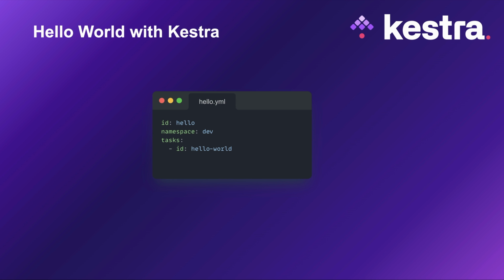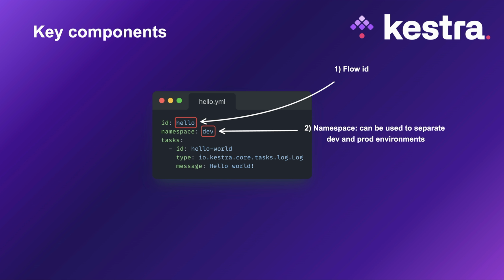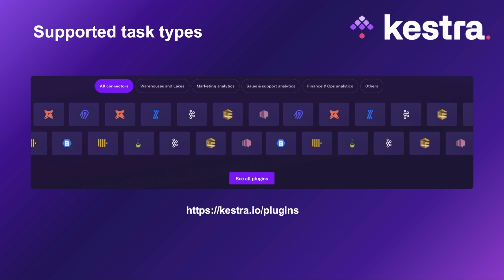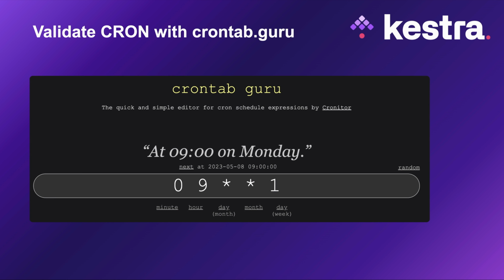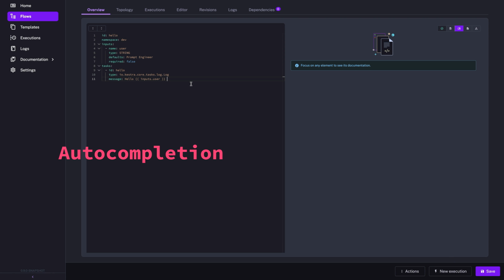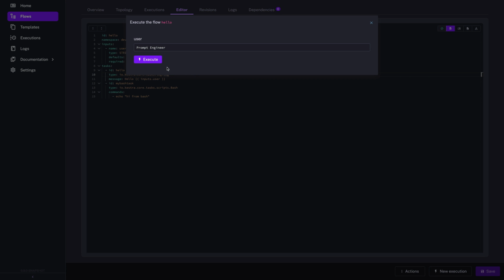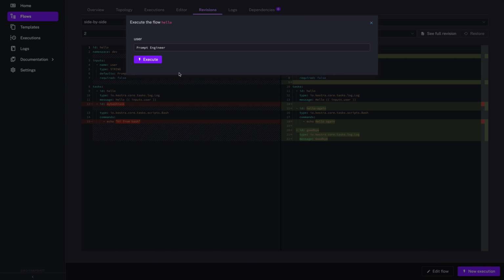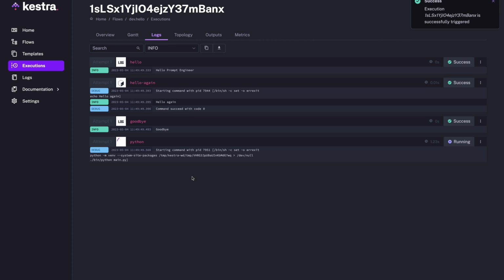Data Orchestration 101 - Schedule & orchestrate your data pipelines with Kestra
Getting started with Kestra - Key Concepts & Hands-On Demo

GitHub repository showing how to get started in a development environment and how to move to production using CI/CD

01:09 Namespaces
01:51 Tasks
03:35 Parametrization
04:16 Scheduling
06:02 Autocompletion
06:35 Flow versioning
08:00 Logs, Outputs & Metrics
09:13 Triggers & Backfills
10:08 Python tasks